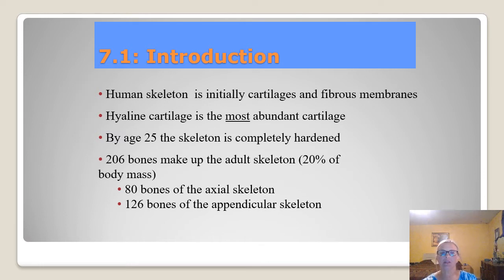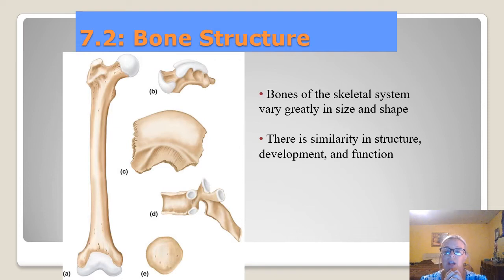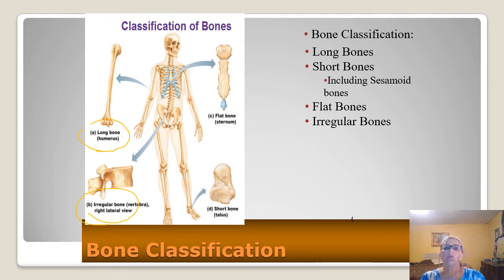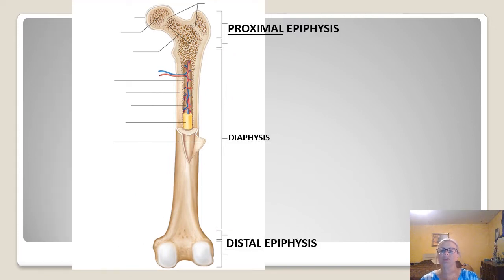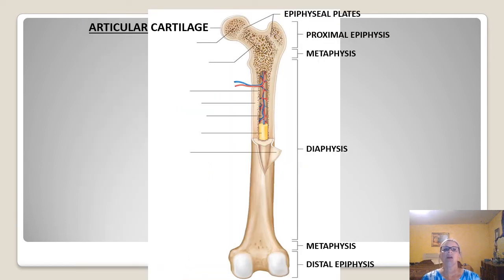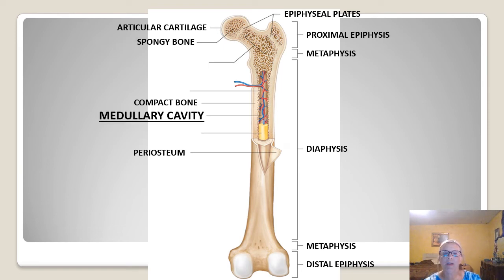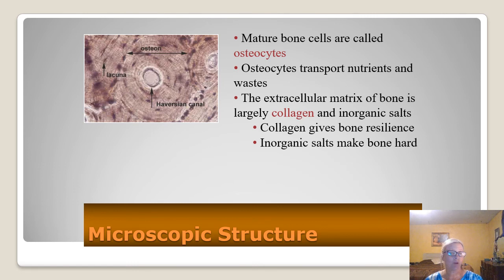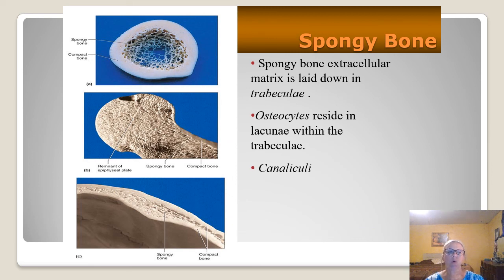Chp part 1 Skeletal System and Structure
Human A&P I part 1 of Chapter 7